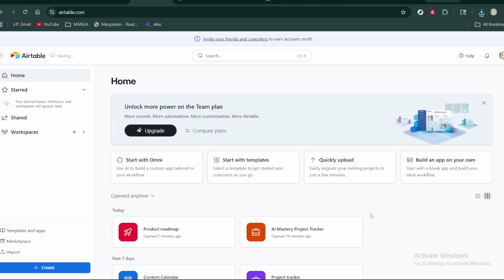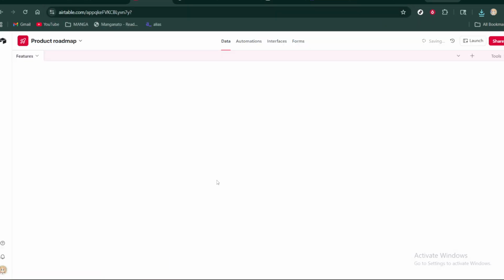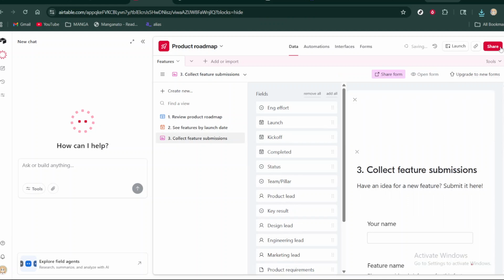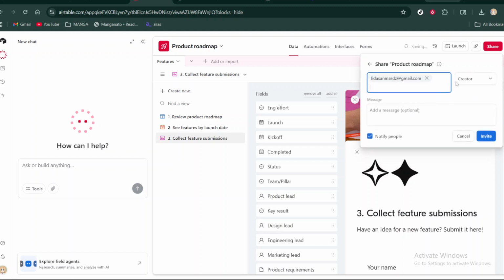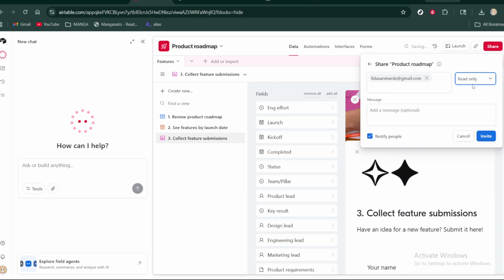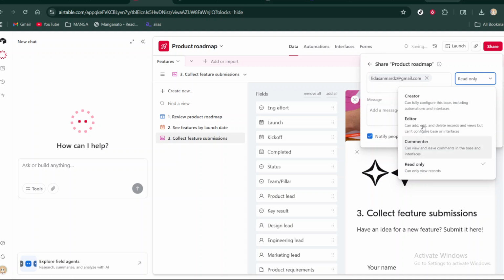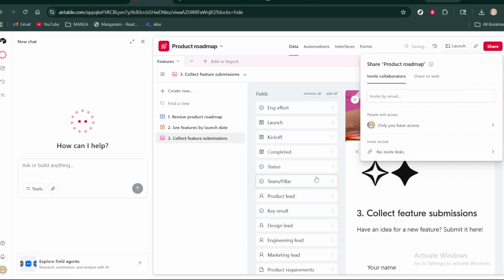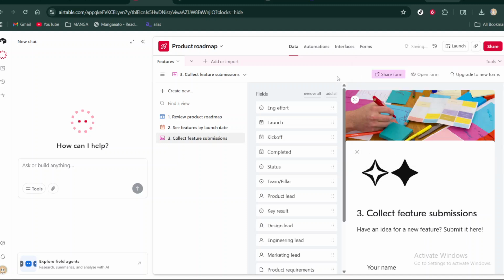How to Add Collaborators to Airtable (Easy Guide)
In this video, we discuss how to add collaborators to Airtable by inviting them to a base or workspace. You'll learn to set permission levels like Creator, Editor, Commenter, or Read Only, and manage access from the share panel. Whether you need to invite teammates to a base or adjust roles, this tutorial covers the steps to share your Airtable projects securely.

00:00 Introduction
00:13 Opening an Airtable Base
00:23 Base vs Workspace Explained
00:40 Opening the Share Panel
00:51 Inviting Collaborators by Email
01:09 Choosing Permission Levels
01:41 Least Access Principle
01:53 Confirming Collaborator Access
02:13 Managing Permissions and Roles
02:30 Plan Limitations Tip